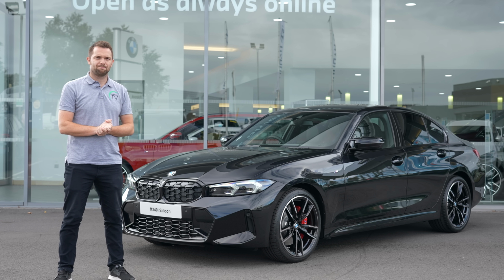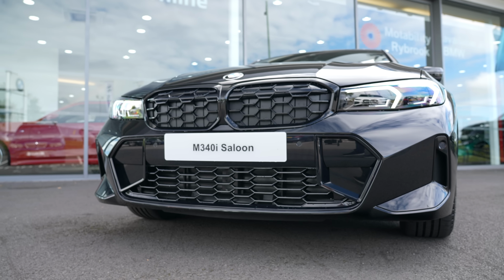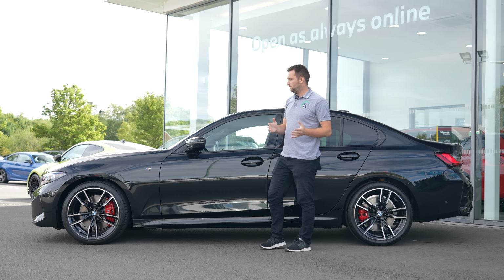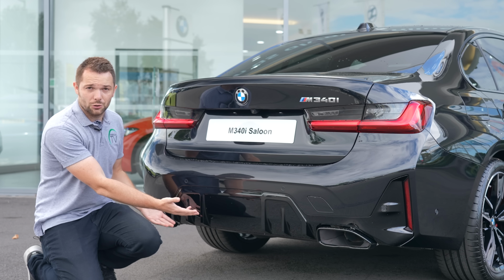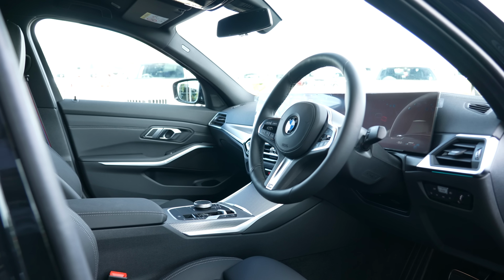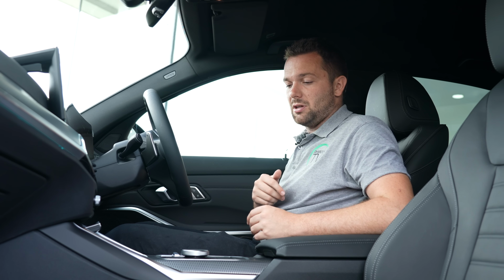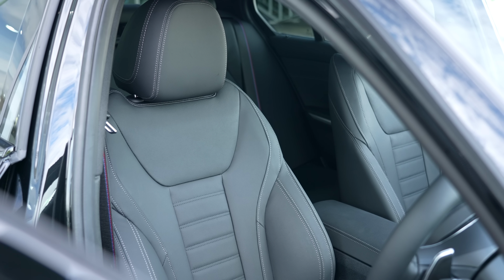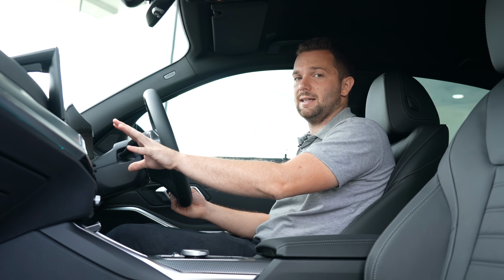NEW BMW 3 Series Saloon Facelift (LCI) | First Look (4K)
This is the new BMW 3 Series Saloon LCI, the 3 Series has just undergone a mid-life freshen up known as an LCI (Life Cycle Impulse) this normal happens around 3 years into a BMW models life span, it consists of updates to the exterior design and some of the interior features. In this video we take a look at the new updates that have been introduced on the 2023 BMW 3 Series and in particular the Touring version.

For more information on the new BMW 3 Series please use the link below to contact your nearest Sytner BMW retailer.